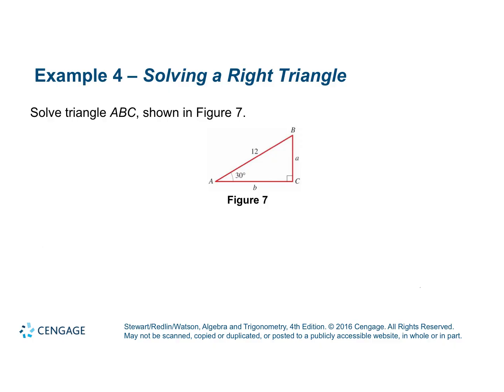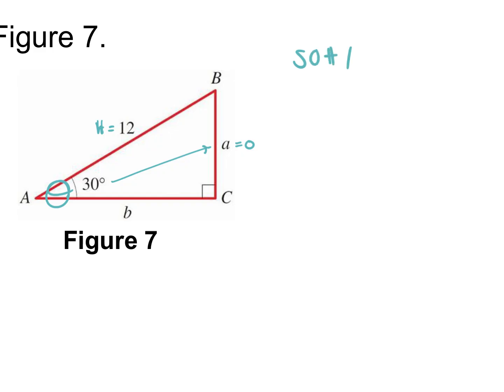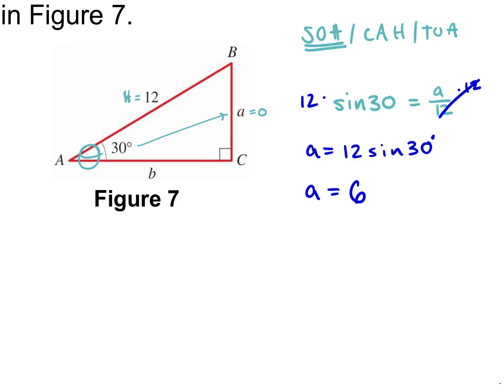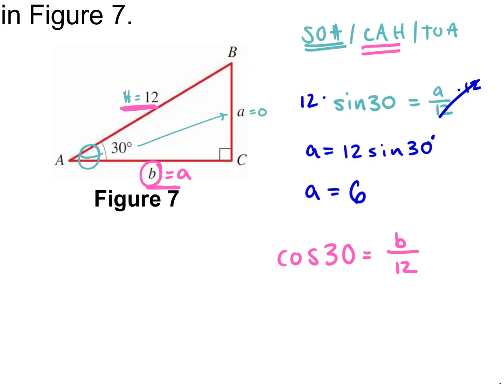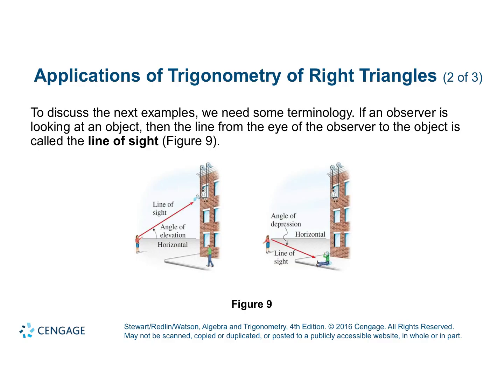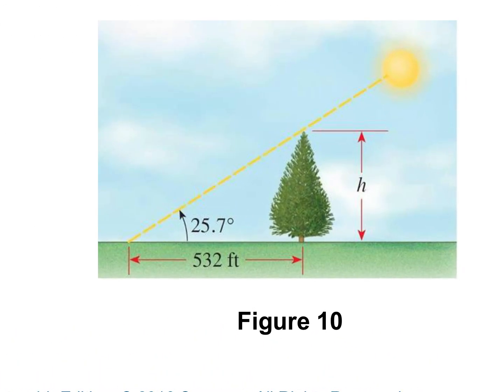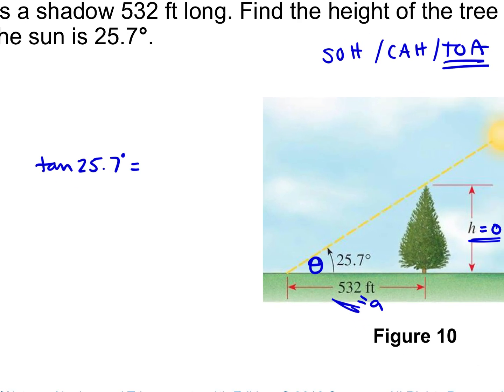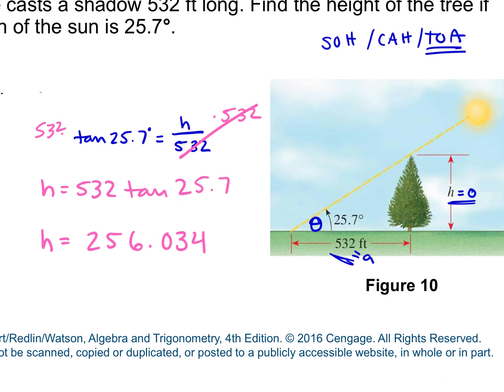2.6 MFCA 5.2 PART 2 SOLVING TRIANGLES